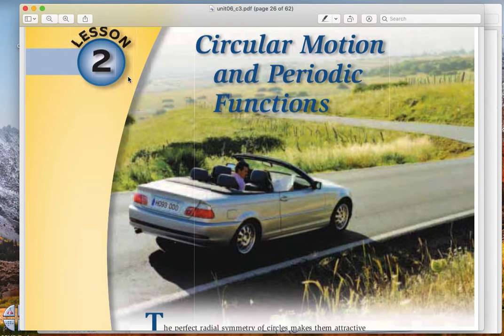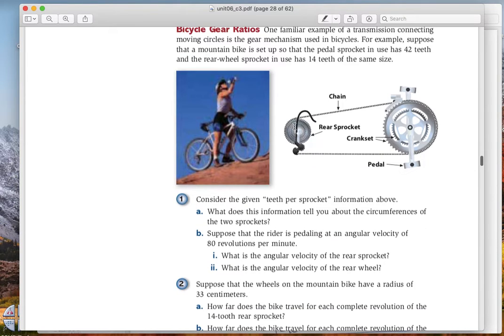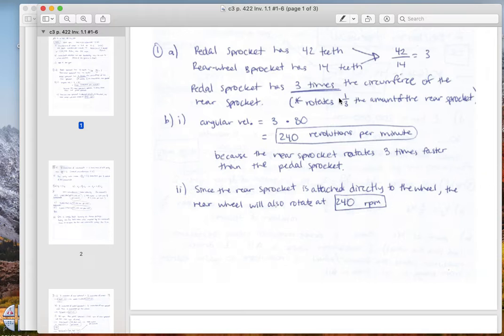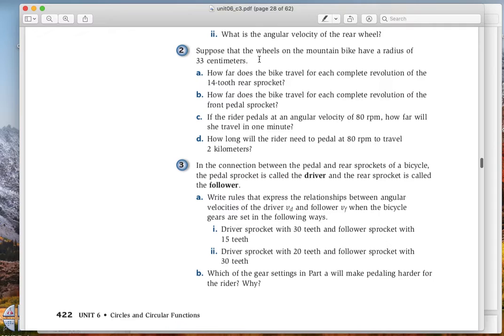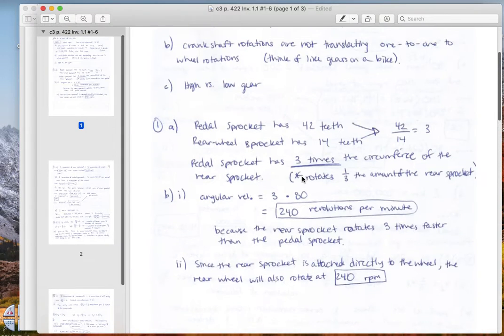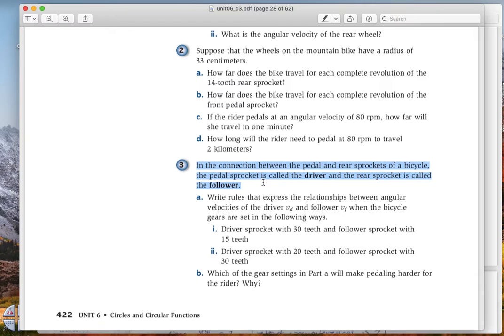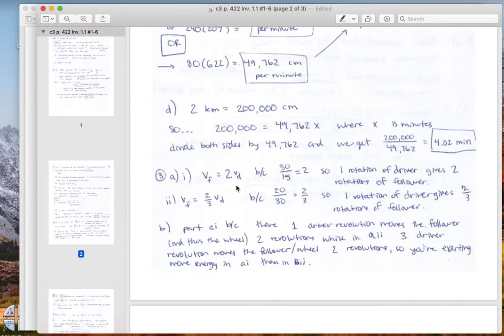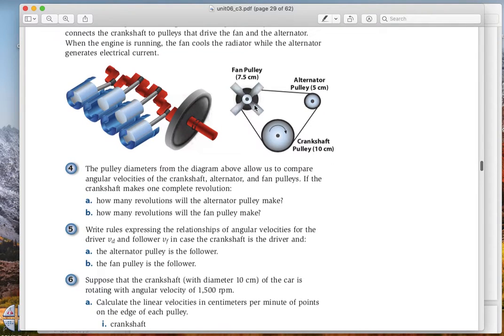Core 3 - p. 422 Inv. 2.1 #1-3 Video Help